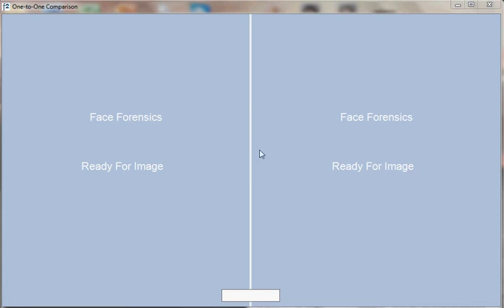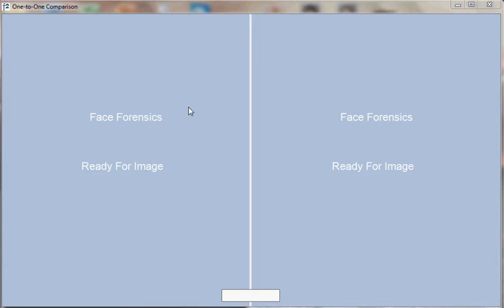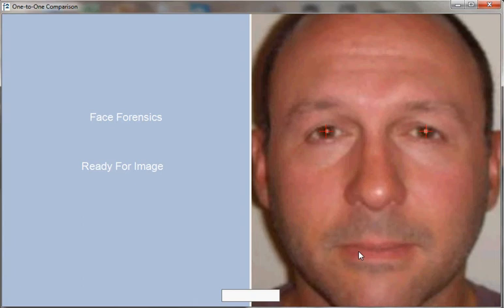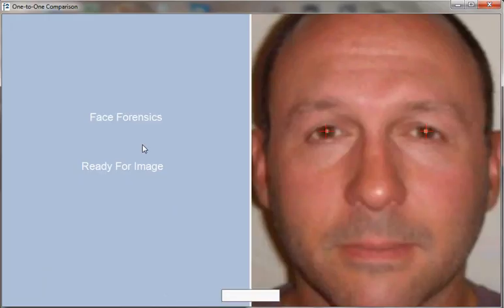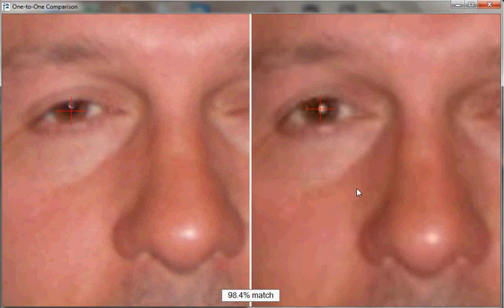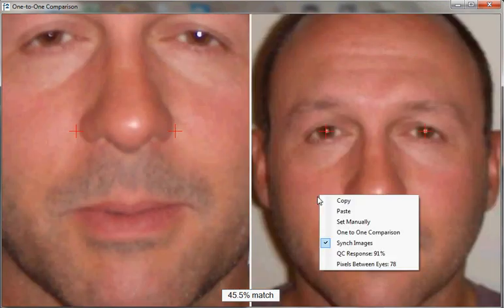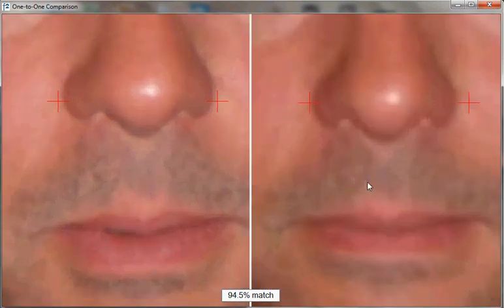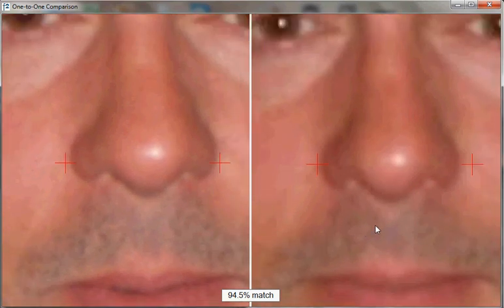One-to-One.avi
Face Forensics One-to-One face matching capability